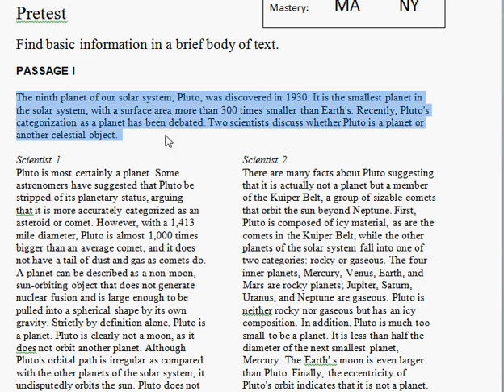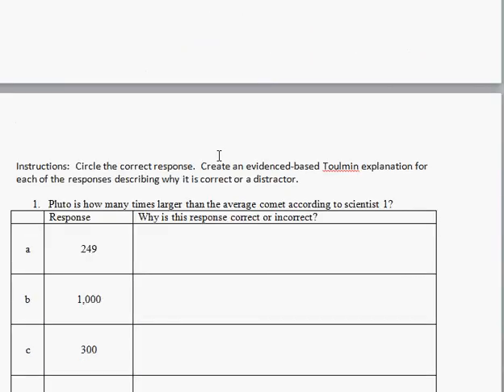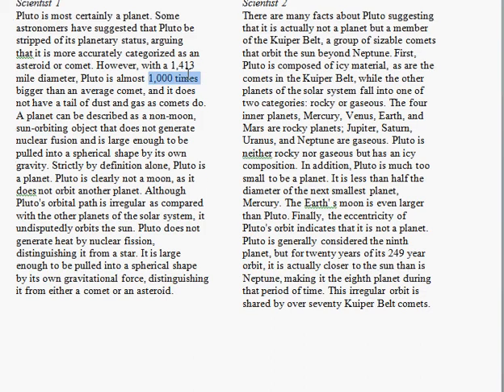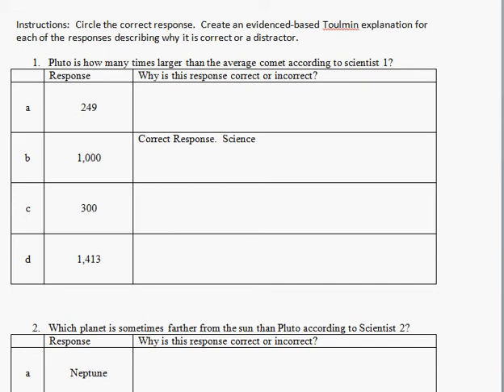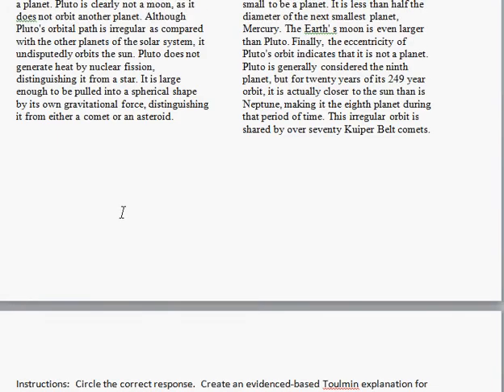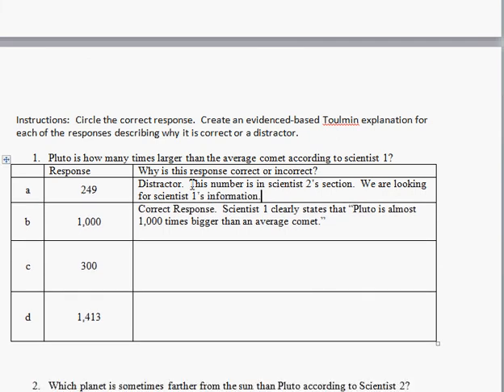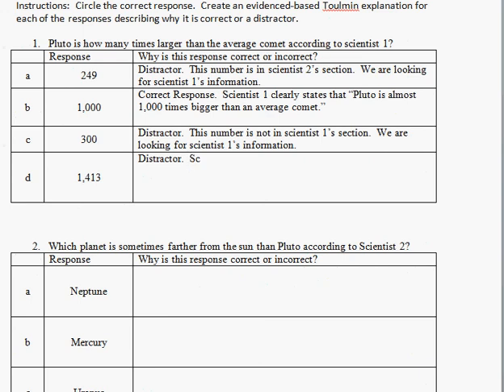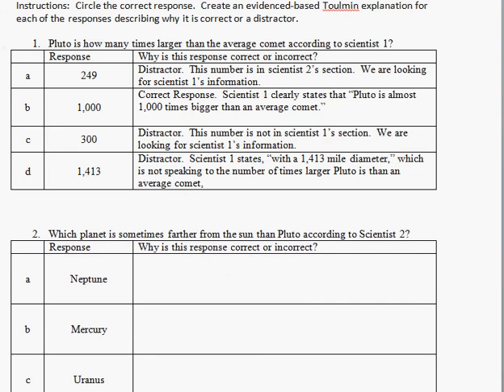IOD 302 Pretest Question 1